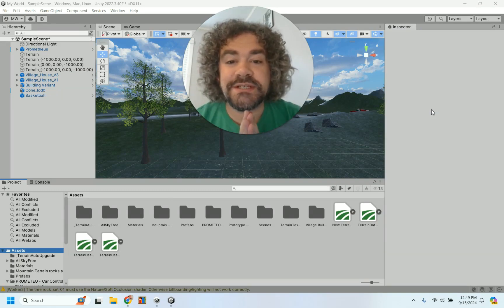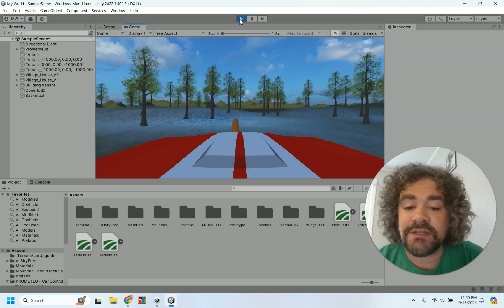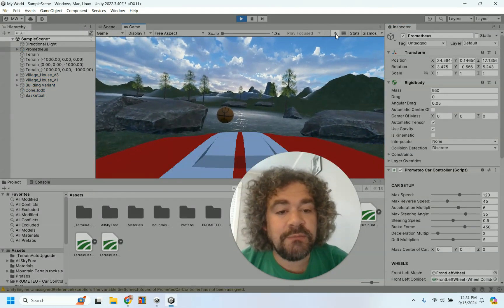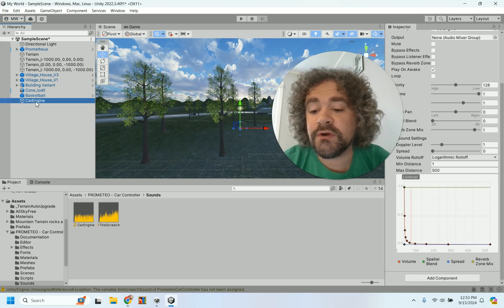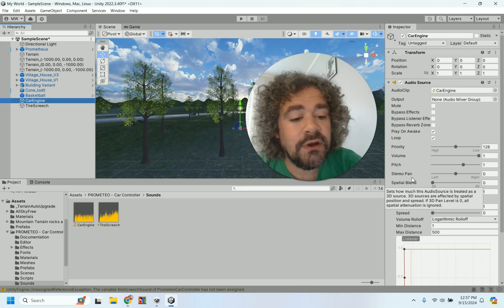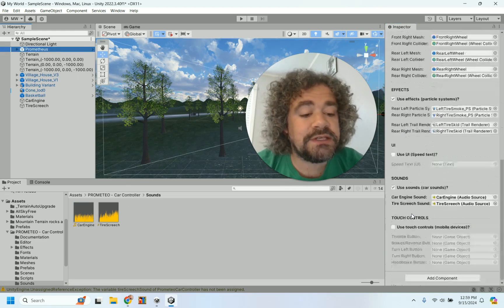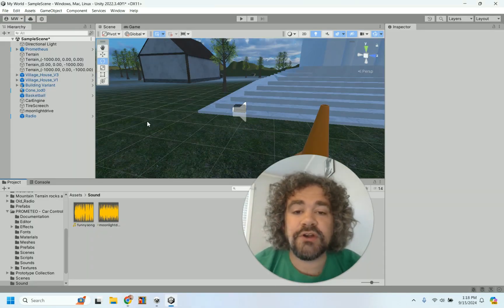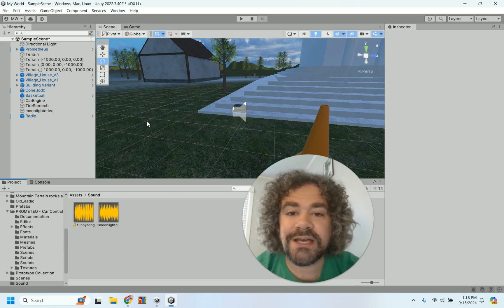Lesson 6 Adding Sound Effects & Music in Unity 🎮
Hey guys, Mr. Wiz here! In this video, I delve into adding music and sounds to a Unity game. I explain how to integrate and customize these sounds in different ways using spatial blend and 3D sound settings.